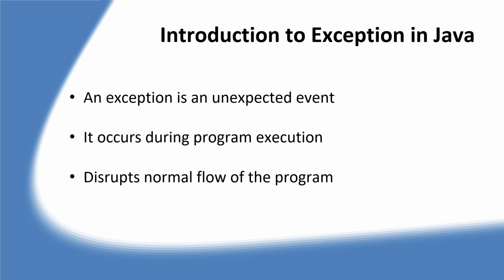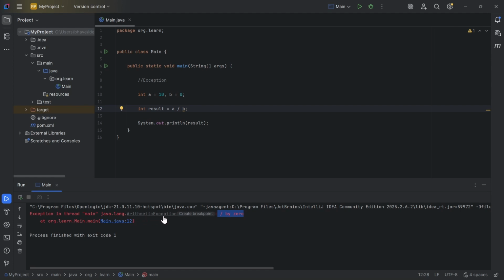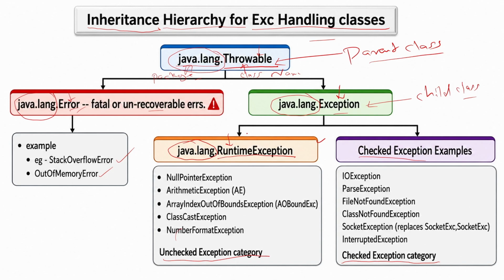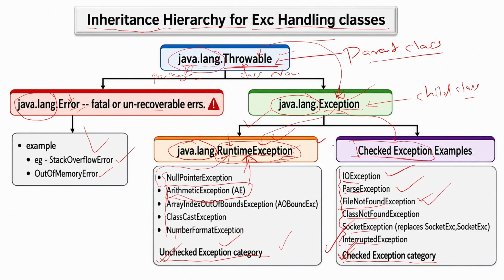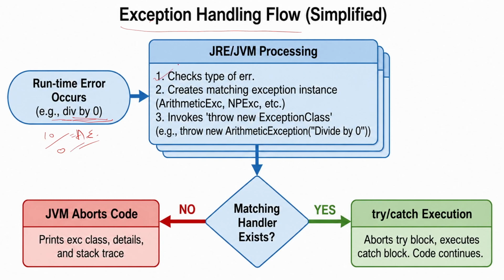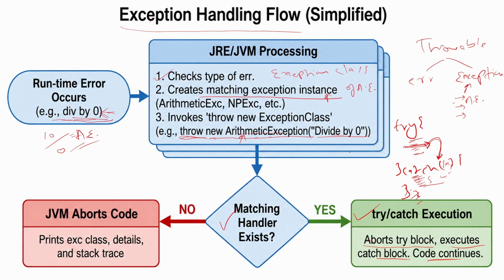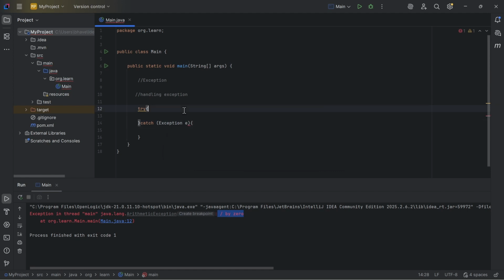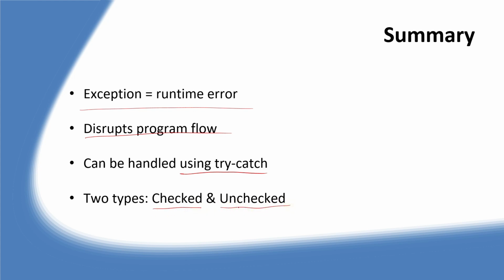79 - Introduction to Exception Handling in Java | What Are Exceptions?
Exceptions are an important part of Java programming because they help us handle runtime errors gracefully and prevent our applications from crashing unexpectedly.

In this video, you'll learn:

What happens when an exception occurs
Difference between normal program flow and exception flow
Real-world examples of exceptions
Common types of runtime exceptions
Foundation for try-catch, finally, throw, and throws

This video is the first step in understanding Java Exception Handling. In the upcoming videos, we'll learn about try-catch, multiple catch blocks, finally, throw, throws, custom exceptions, and best practices.